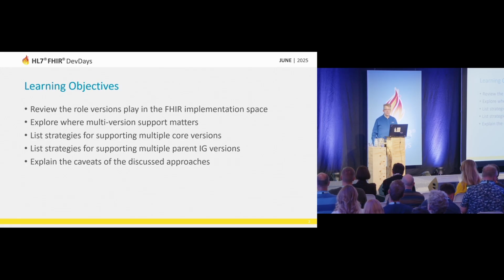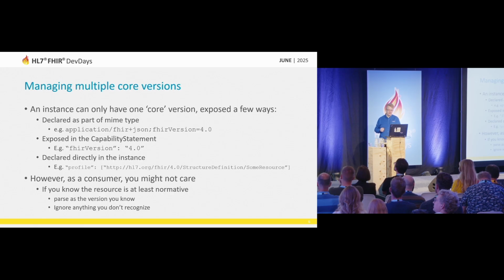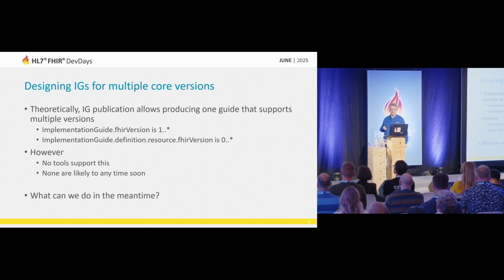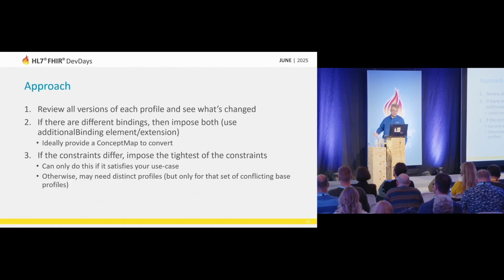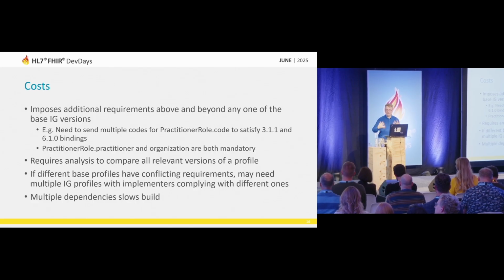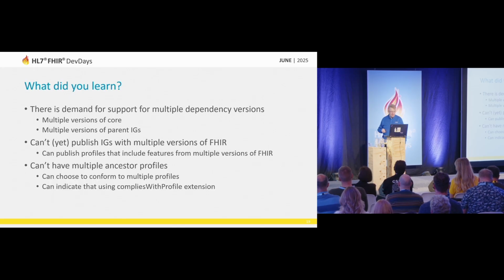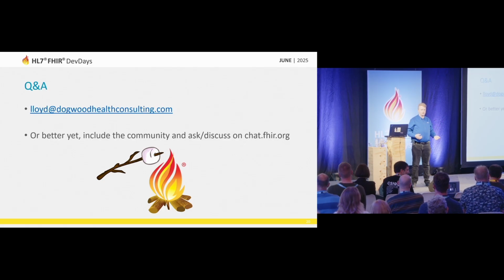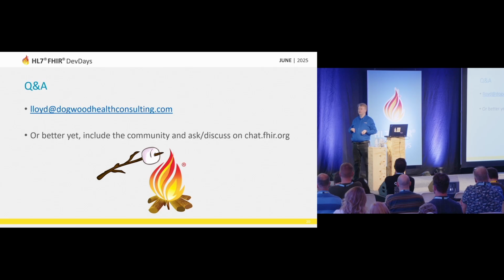Strategies around multi-version support - Lloyd McKenzie | FHIR DevDays 2025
Talk description: When designing interfaces, there are a growing number of situations where there's a need to support interoperability with systems that support different versions of FHIR - either the core specifications or of underlying IGs such as US Core, QI Core, etc. Lloyd reviews the considerations for multi-version support for FHIR Core releases as well as IG releases and shows how these techniques have been applied in the SDC and Da Vinci implementation guides.